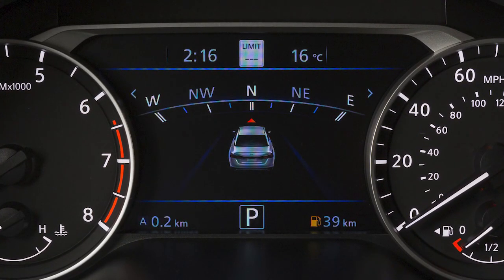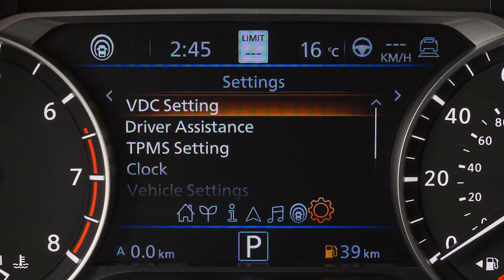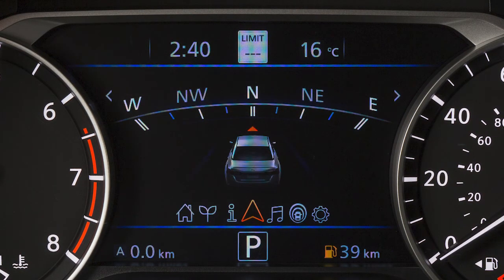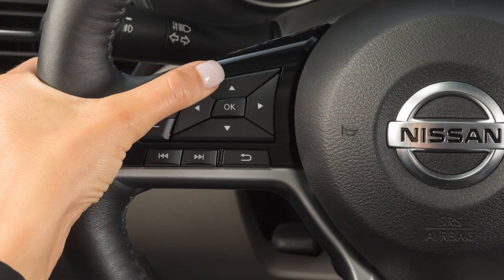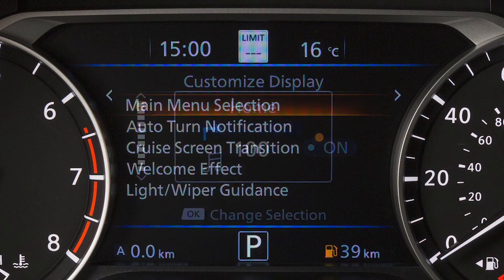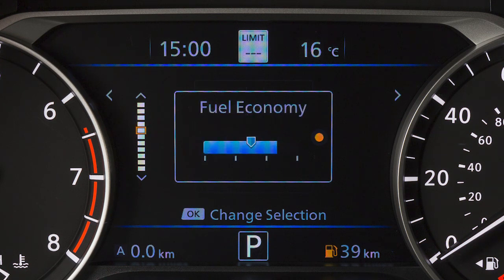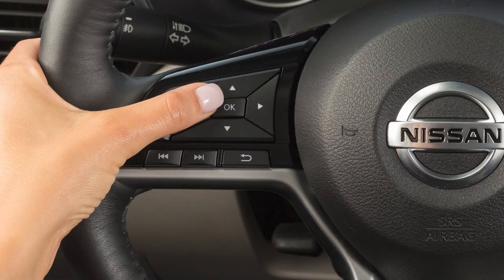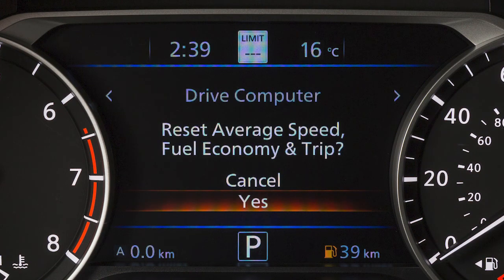2023 Nissan Altima - Vehicle Information Display